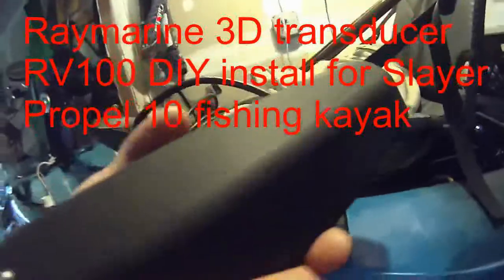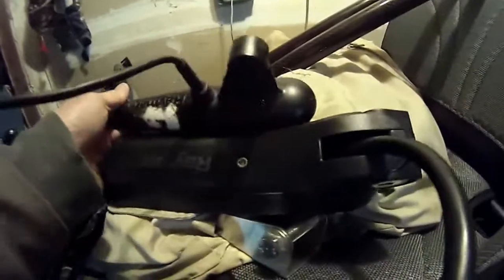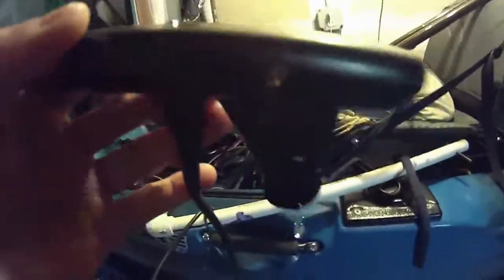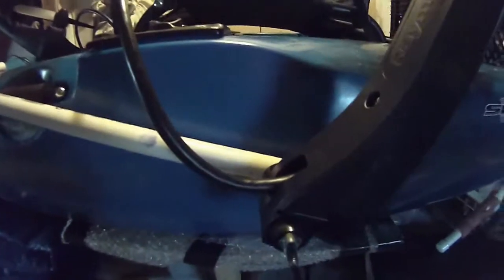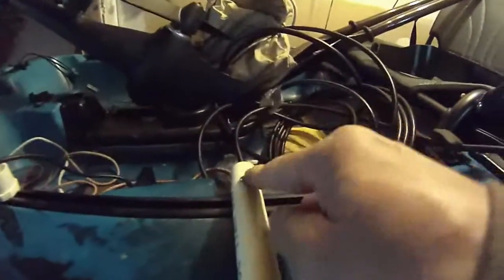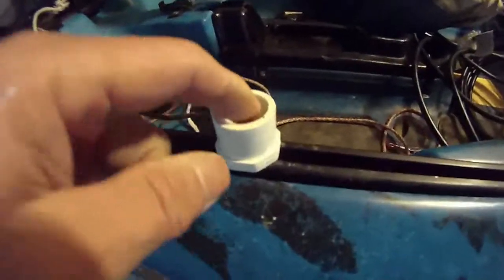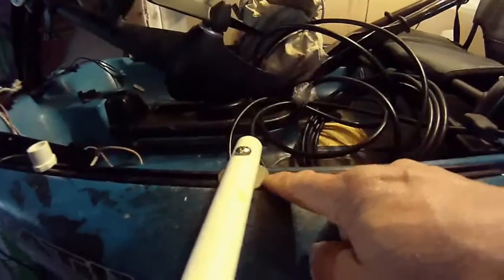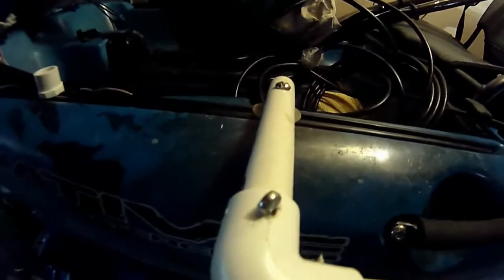Raymarine 3D transducer (RV100) DIY install for my Native Slayer Propel 10 feet fishing Kayak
Raymarine 3D transducer DIY install for my Native Slayer Propel 10 feet fishing Kayak (RV100 transducer) - my new lethal toy - LOL!
This humongous 3D All-in-ONE transducer is a lifelike clarity of RealVision 3D sonar sonar and it is basically 3 transducers in ONE. It is a Powerful four-channel sonar that provides RealVision 3D, CHIRP DownVision, SideVision, high frequency CHIRP, and 600W  50/200kHz traditional sonar (RMS) and 100W (CHIRP). It has the Gyro-stabilized sonar technology - the built-in attitude and heading reference system (AHRS) that stabilizes the sonar imagery, automatically compensating for vessel motion. It sends 60 different frequency from its Wide spectrum CHIRP sonar. The Traditional sonar can reach down to 900 feet, for 3D down to 300 feet,  CHIRP DownVision down to 300 feet and CHIRP SideVision reach out to 300 feet on either side of the boat (600 feet in combined). RV-100 All-In-One transducer is a Transom Mount Transducer with 8-meter (26 feet) cable. It has a 25-pin data and power (2-in-1) connector.